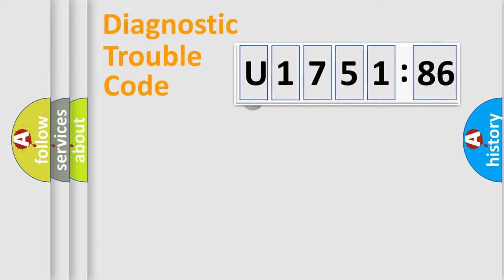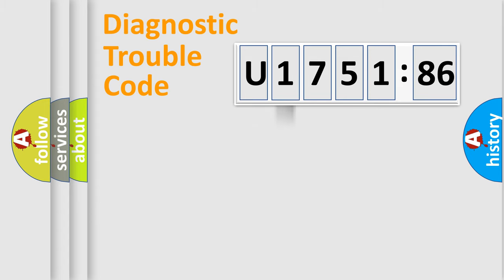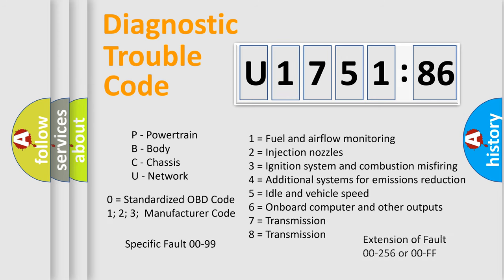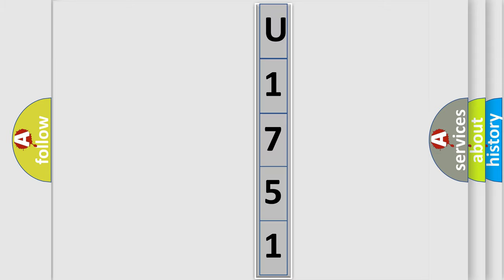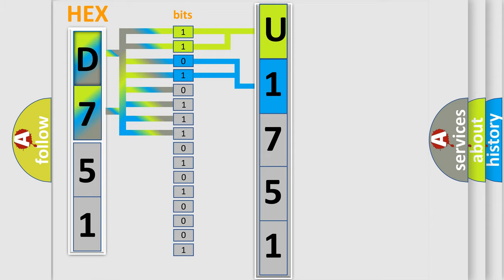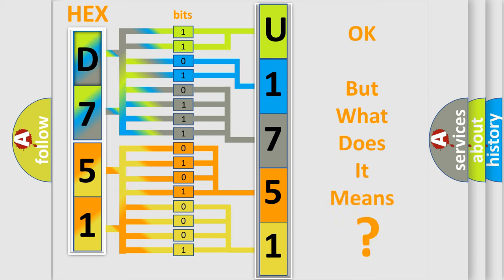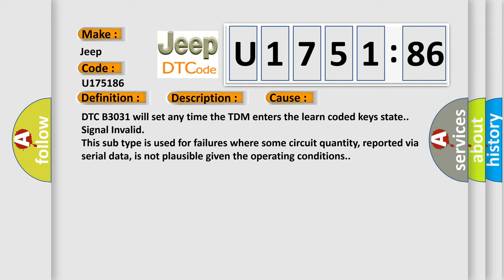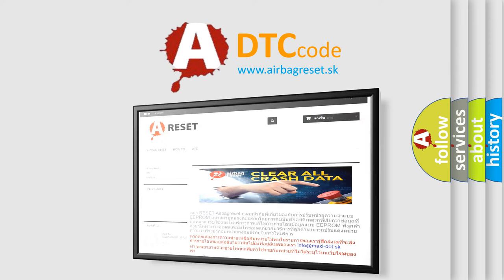DTC Jeep U1751-86 Short Explanation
Contents:
0:21 Basic DTC analysis according to OBD2 protocol standard.
1:48 Insight into programming
2:58 A diagnostically understandable description of the Diagnostic Trouble Code
3:05 Basic error definition

Make:
Jeep
Code:
U1751 86
Definition:
Security System Controller In Learn Mode
Description:
The immobilizer system is the learn coded keys state.
Cause:
DTC B3031 will set any time the TDM enters the learn coded keys state.
Failure Type:
Signal Invalid